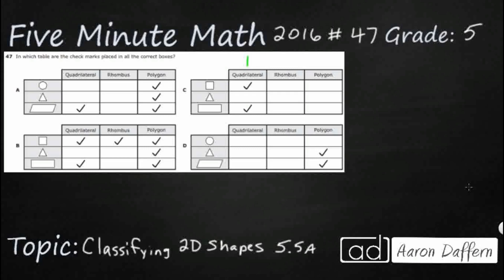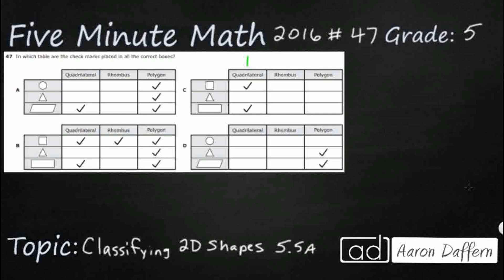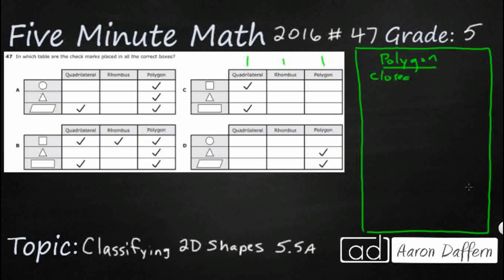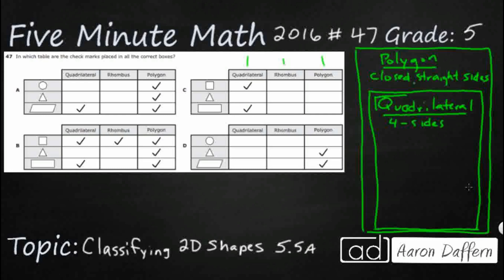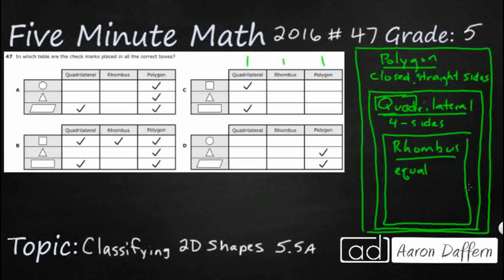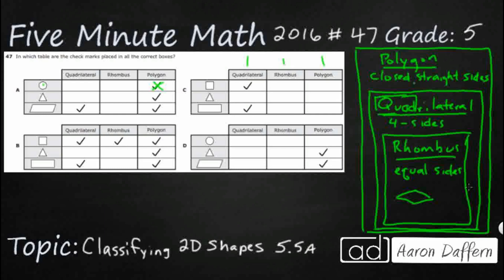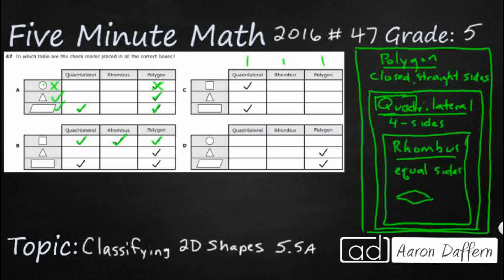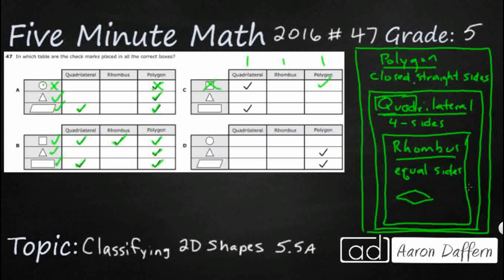5th Grade STAAR Practice Classifying 2D Shapes (5.5A - #2)